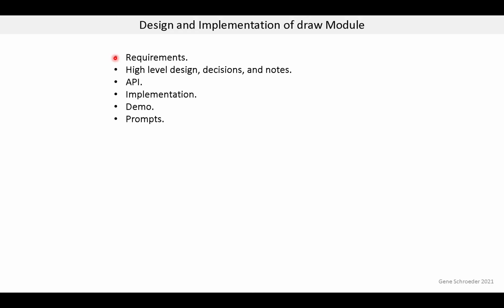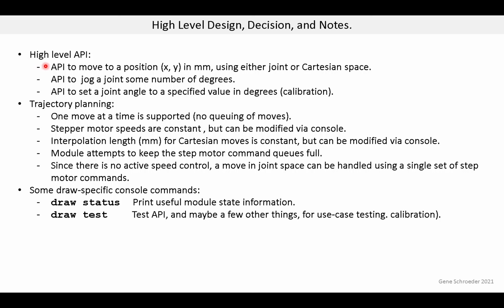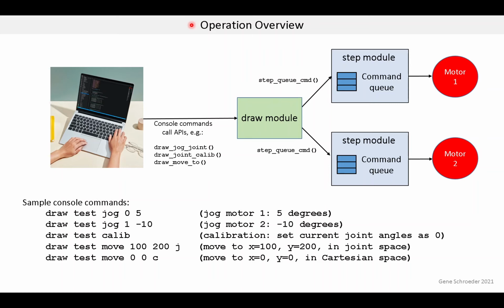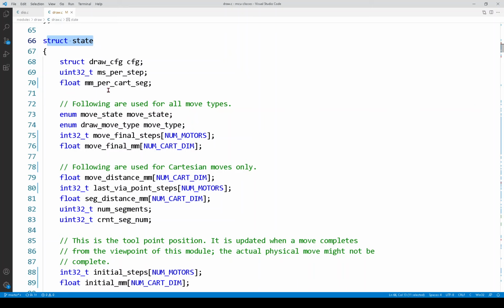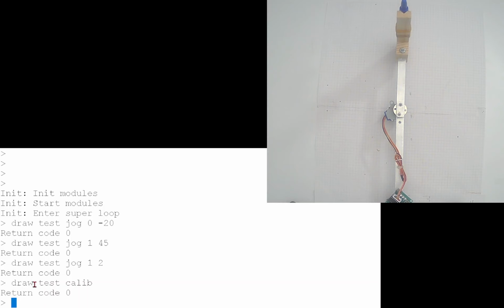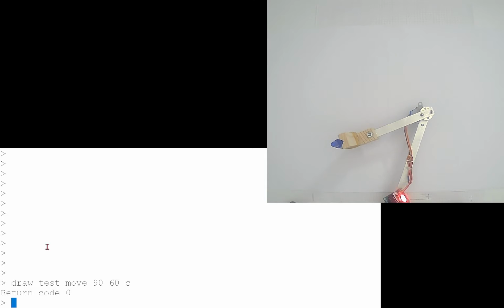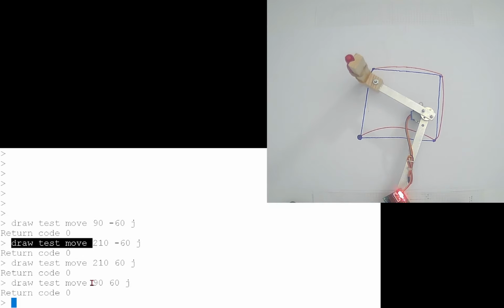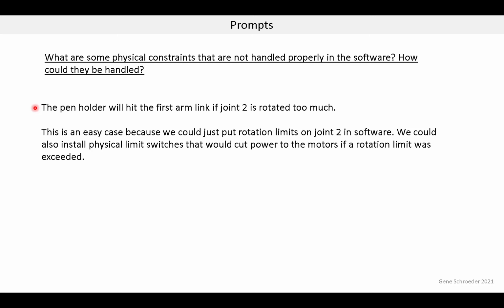Steppers and Robot Kinematics Lesson 5. Draw Module Design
In this video, I discuss the design of a software draw module for the robot drawing machine. This module uses the kinematics and trajectory planning theory discussed in the previous lessons. The output of the draw module goes to two step motors, one for each joint in the drawing machine. This video ends with a demo of the robot drawing arm.